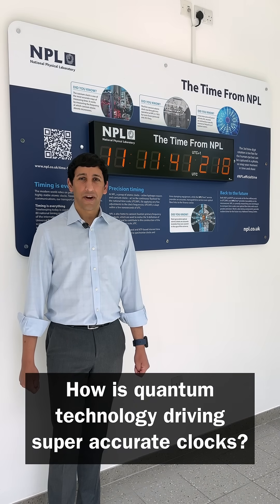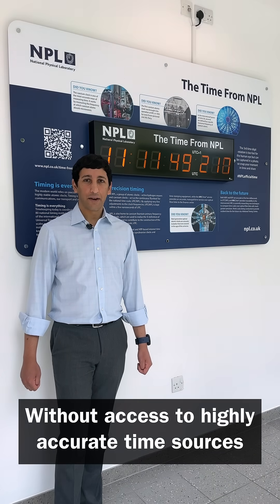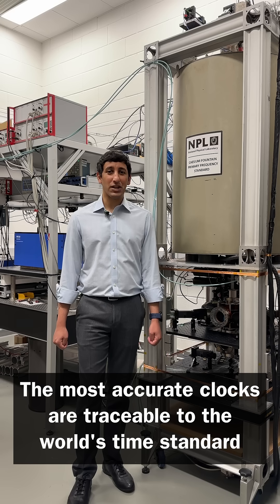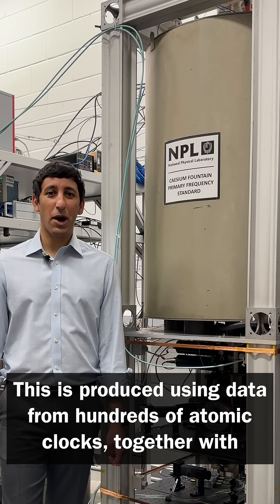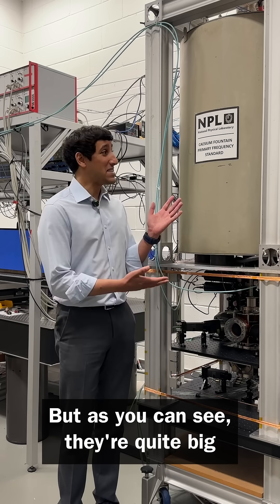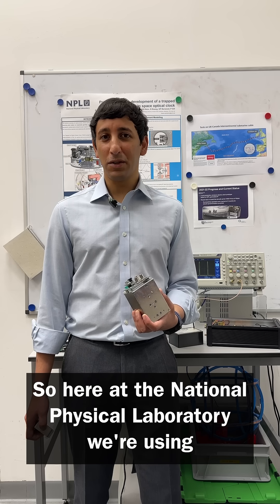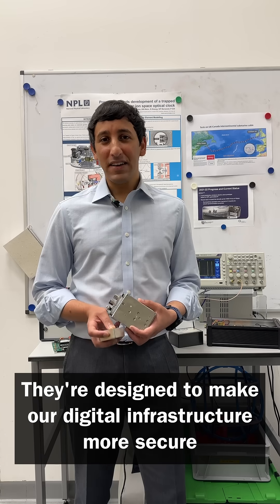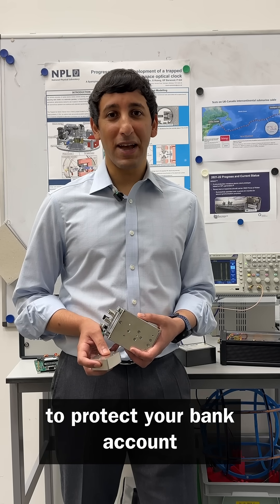How is quantum technology driving super accurate clocks?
To learn more about quantum technology and the International Year of Quantum,